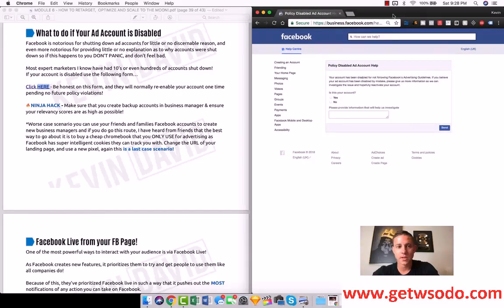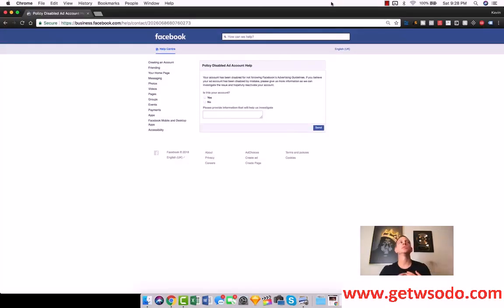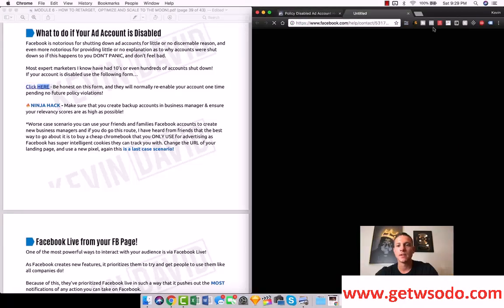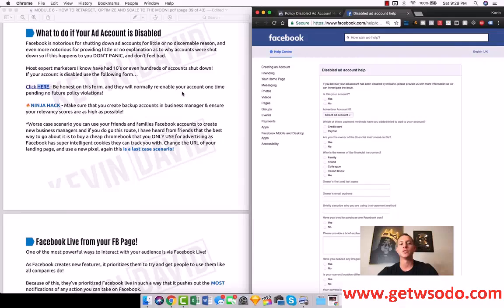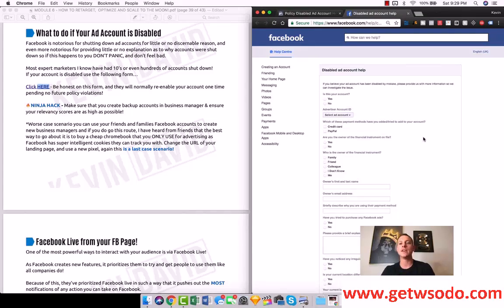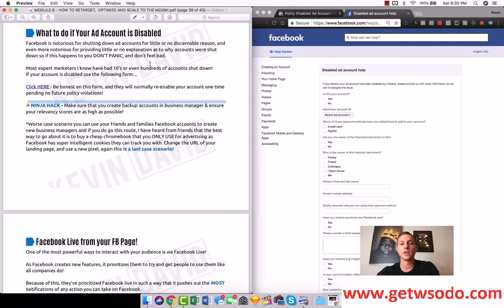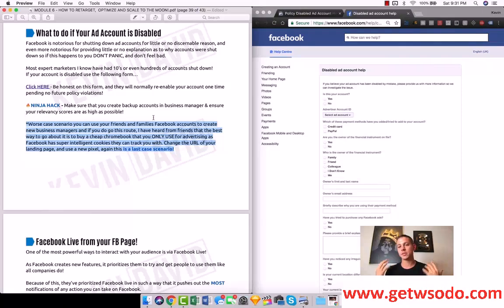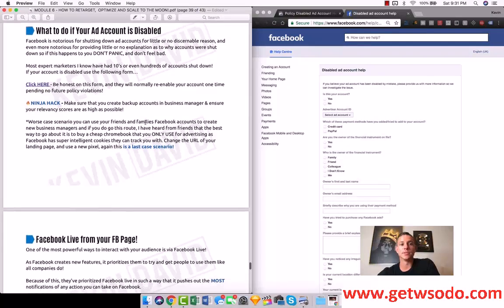26 hat to do if Your Ad Account is Disabled Plus How to Prevent it!